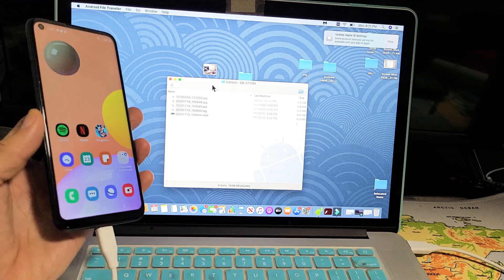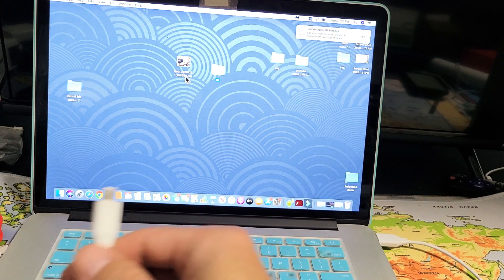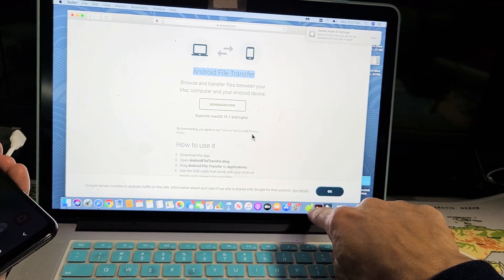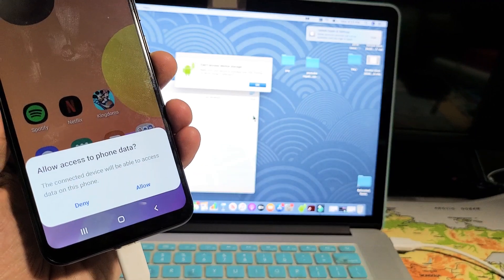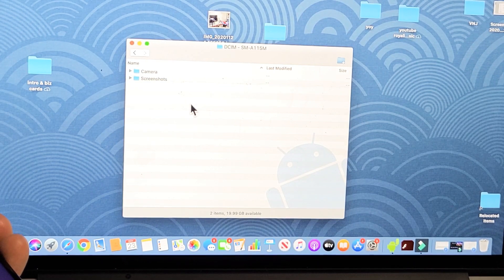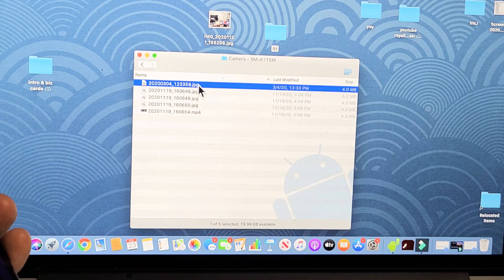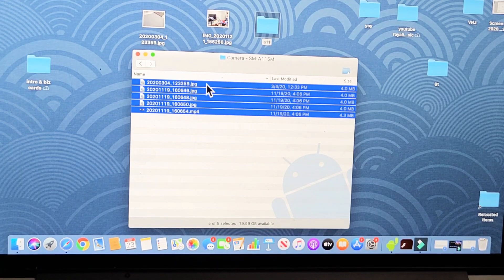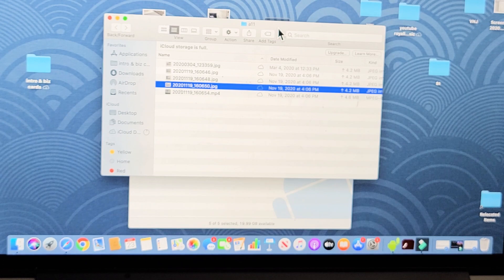Galaxy A11: Transfer Photos & Videos to Macbook, iMac (No iTunes Needed)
I show you how to transfer (move, copy, download) files such as photos and videos from the Samsung Galaxy A11 phone directly to Macbook, iMac (Apple Computer) using a cable and without iTunes. Hope this helps.